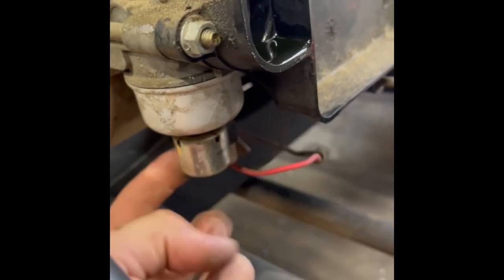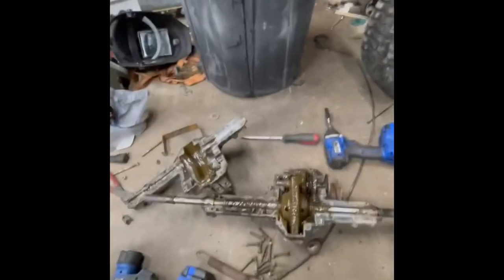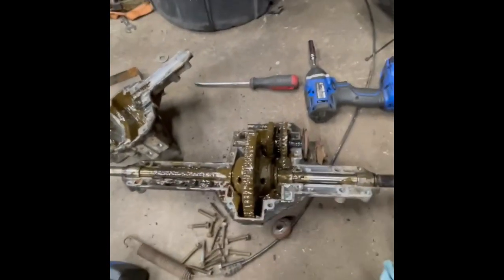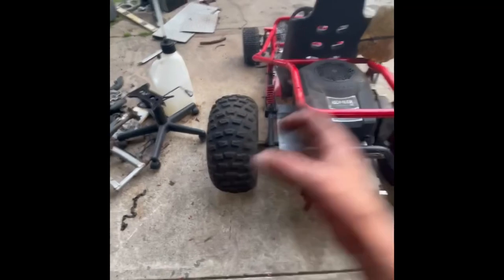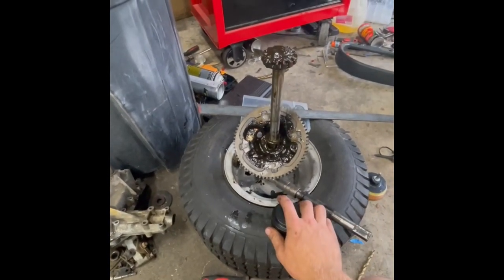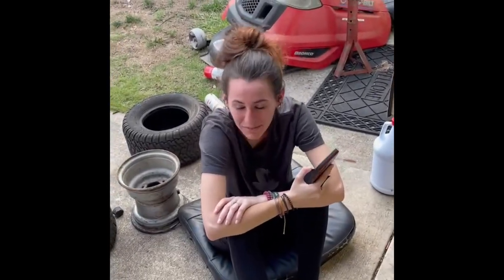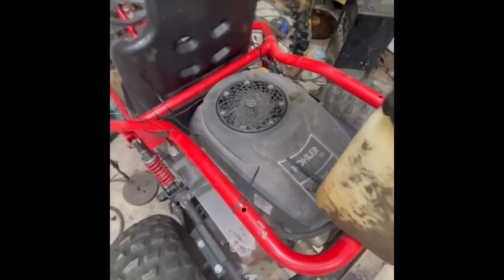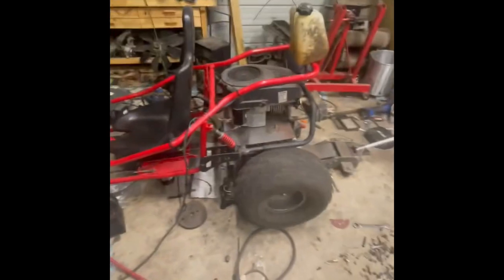Go Kart with 20HP lawnmower engine